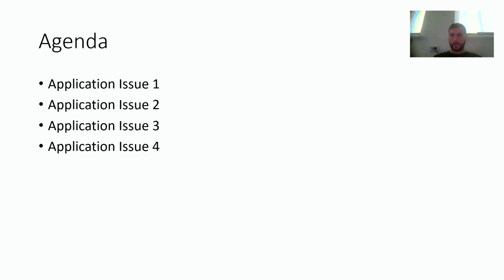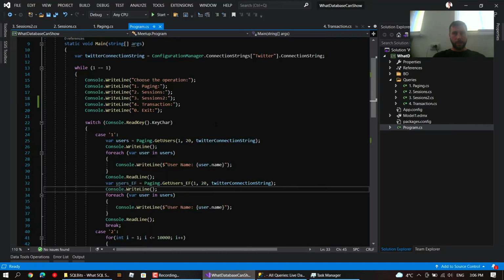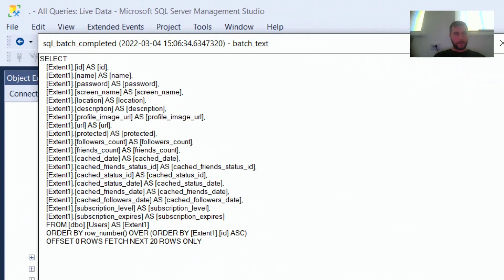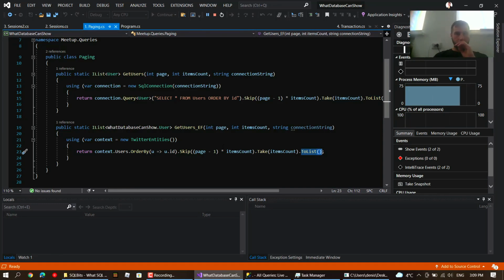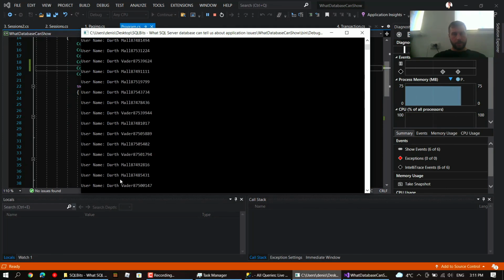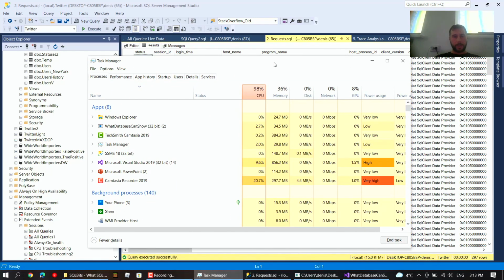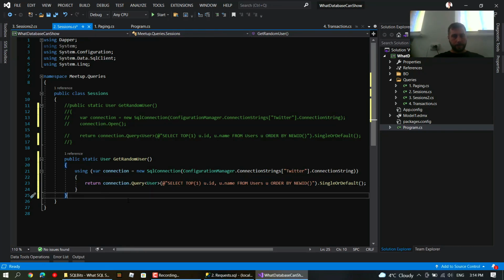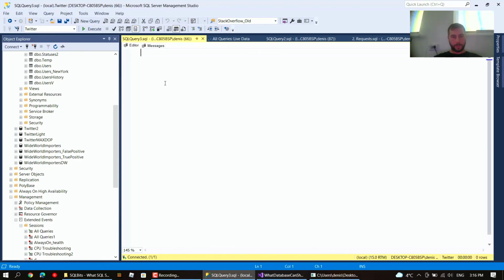What SQL Server database can tell us about application issues?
This session will be about database load patterns that show the application design issues and solutions to those issues.
Speaker BIO: Ukrainian Database geek and SQL community enthusiast.